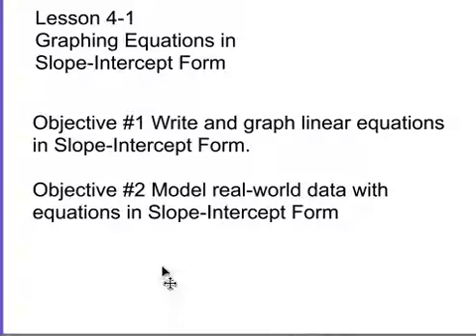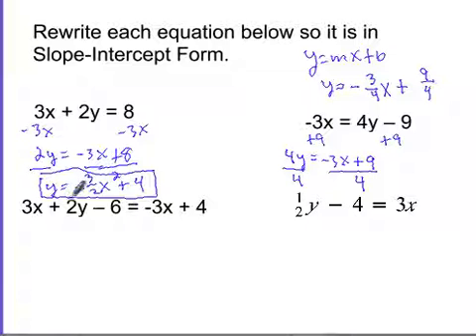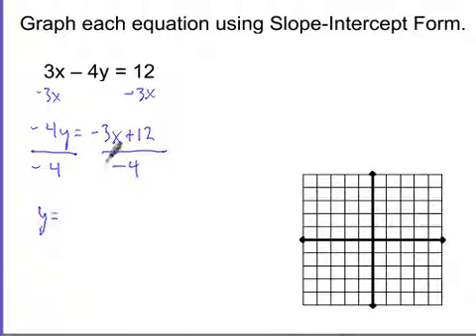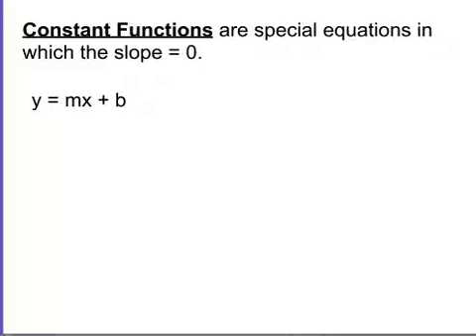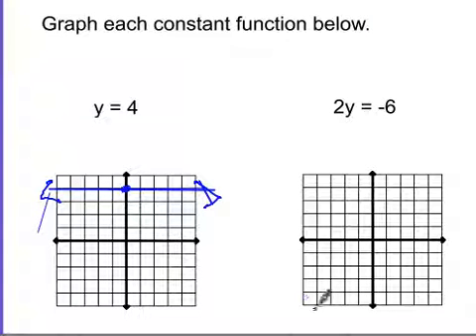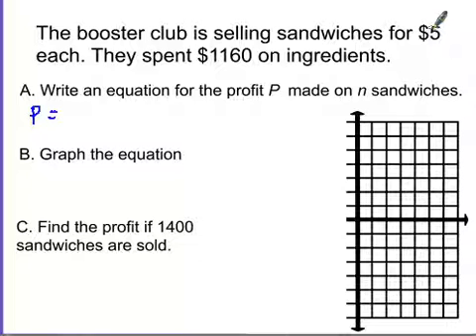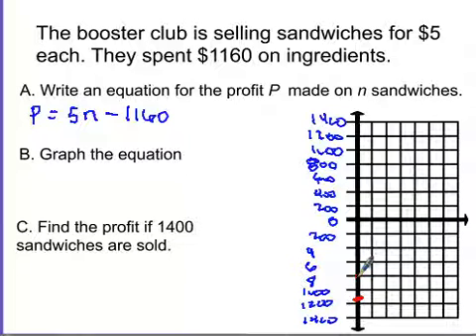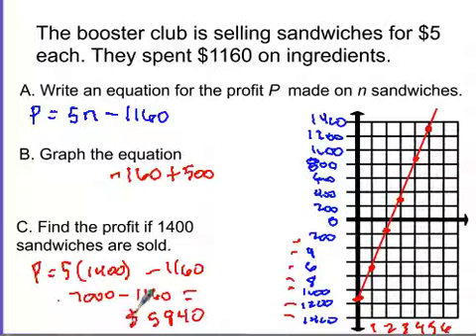4-1 Graphing Slope Intercept